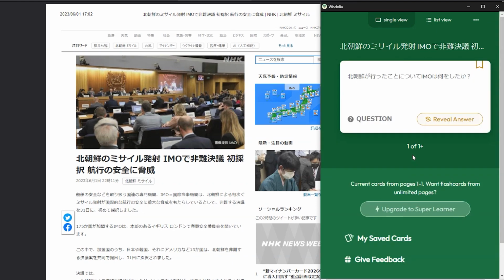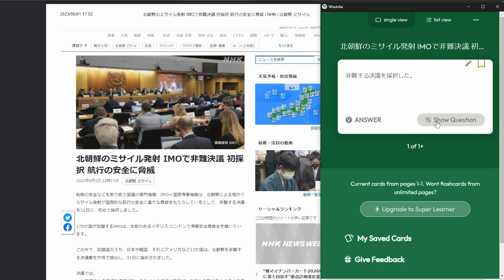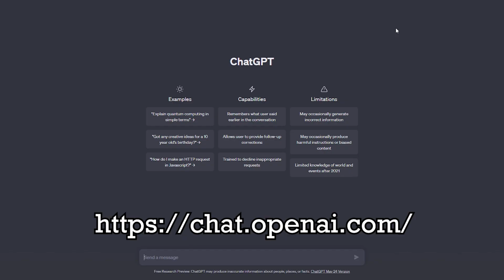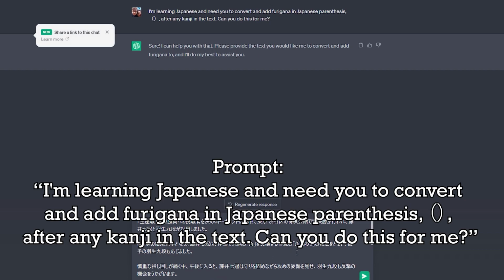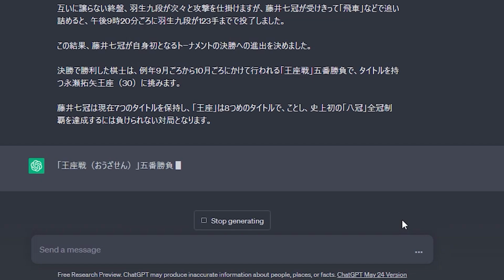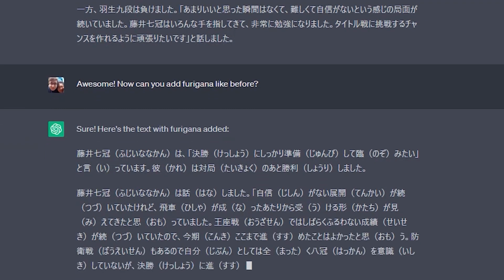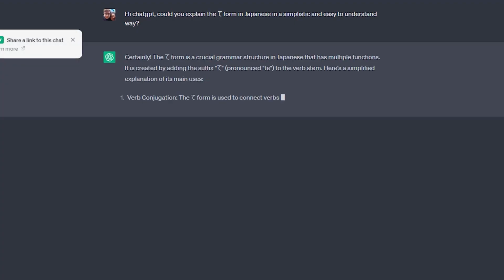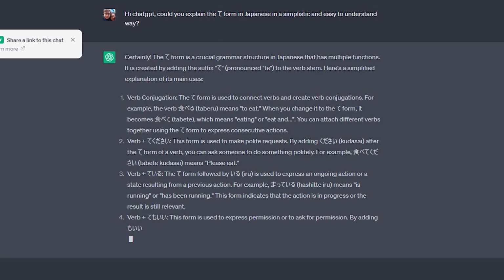AI Anki Flashcards and ChatGPT for Language Learners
ChatGPT example prompts:
"I'm learning Japanese and need you to convert and add furigana in Japanese parenthesis, （）, after any kanji in the text. Can you do this for me?"
"Rewrite the following text in X language so that it's easy to read for a 10-year-old."
"Explain the following grammar X in X language as simply as possible."
Have a play around, asking ChatGPT multiple times with slightly different prompts might also help.

Chapters
0:00 - Intro
0:15 - AI Flashcards (Wisdolia)
3:20 - Migaku
5:38 - ChatGPT for Language Learners